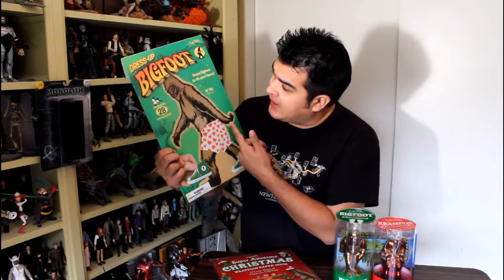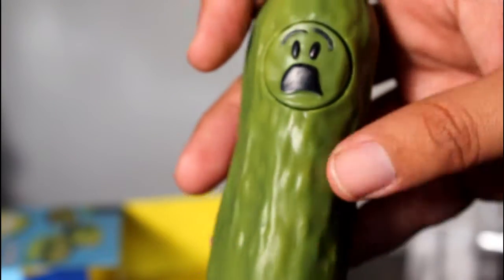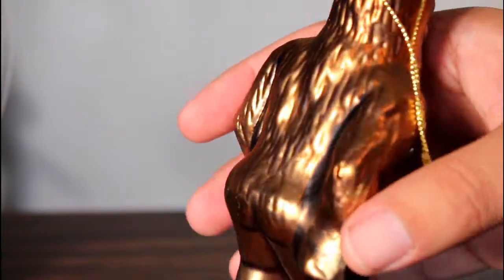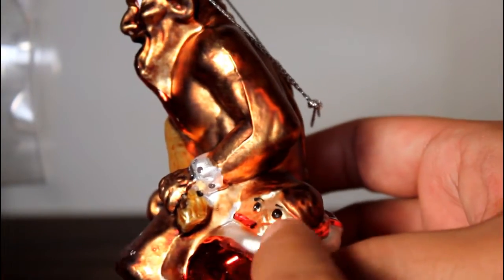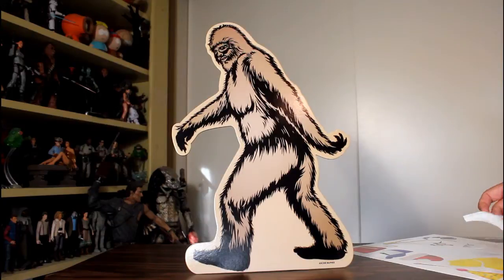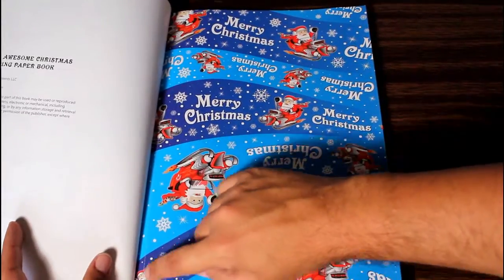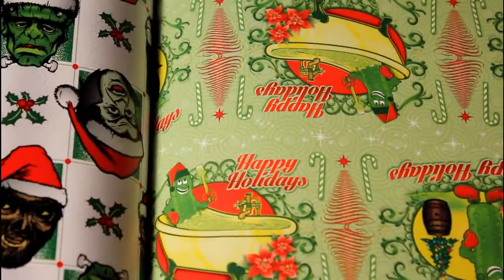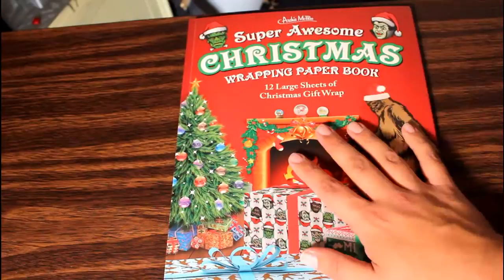Archie McPhee Christmas Novelites review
Unboxing and review of Archie McPhee Christmas and novelty items available from Entertainment Earth: